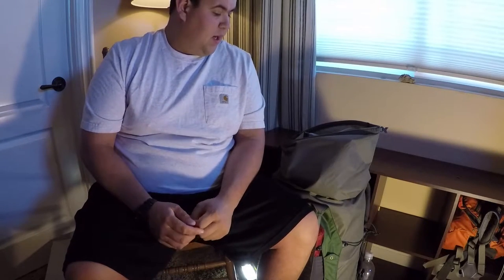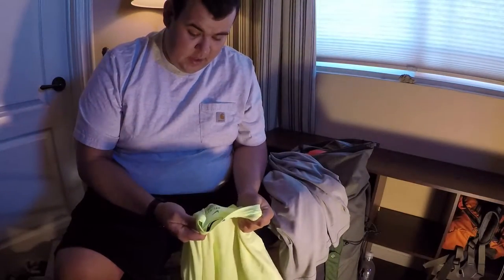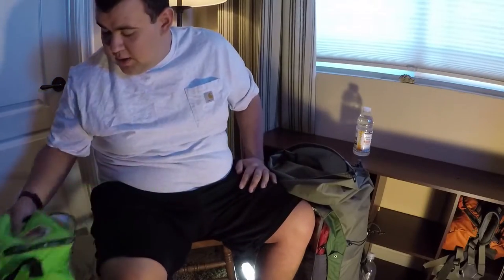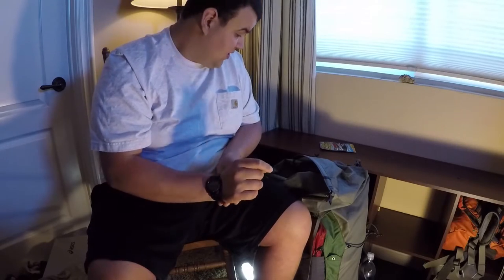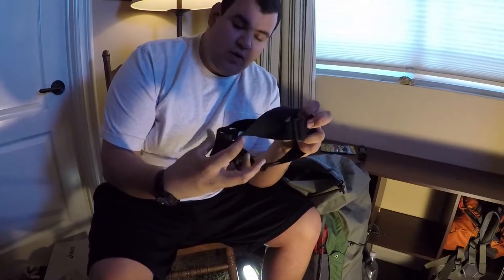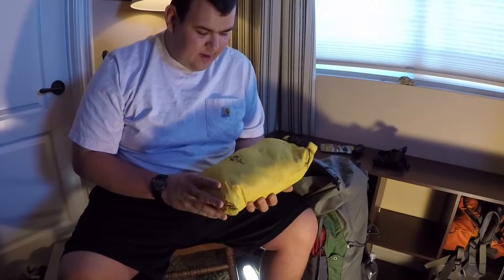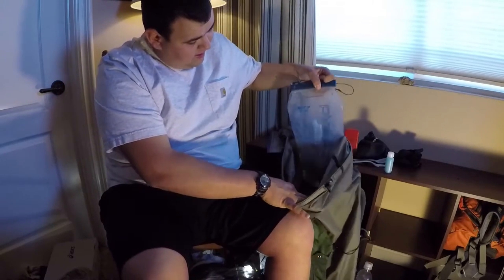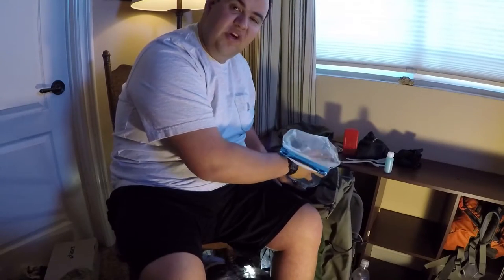What's In My Pack? (Spruce Grove Campout)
What's gear did I bring with me on my last backpacking trip? Watch and see!